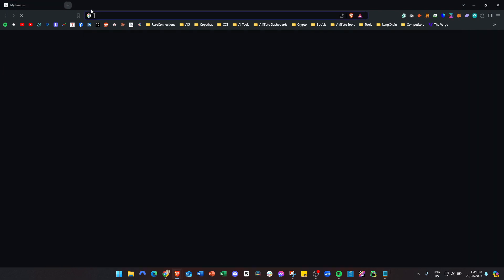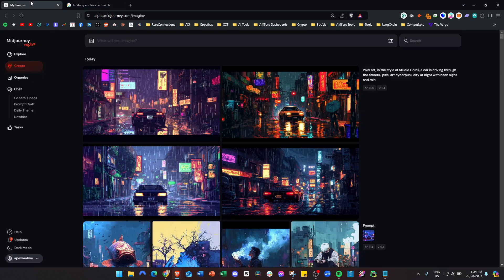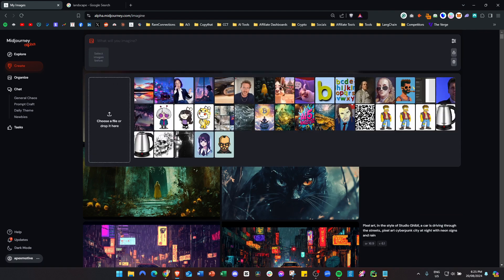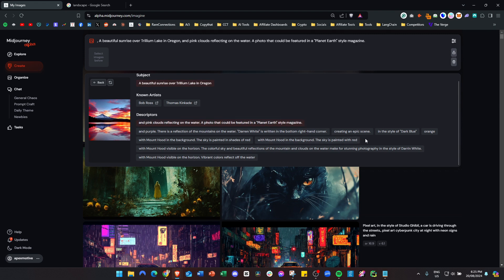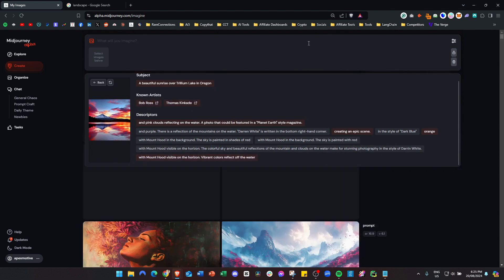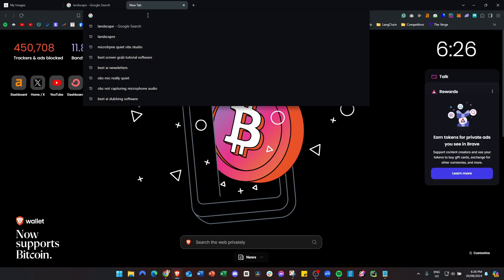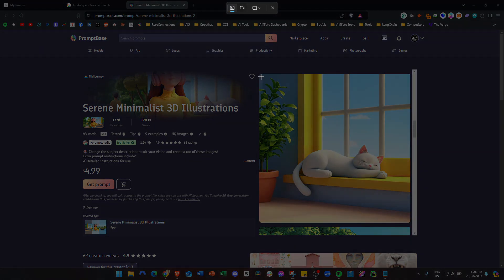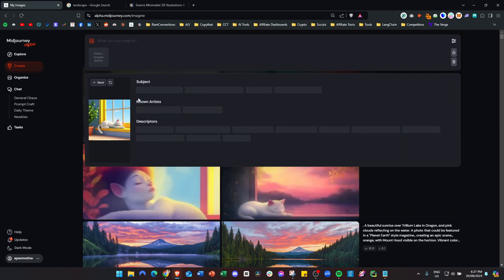How to Use Describe in Midjourney Alpha (web app)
Learn how to use the Describe feature in the Midjourney web app (Midjourney Alpha).